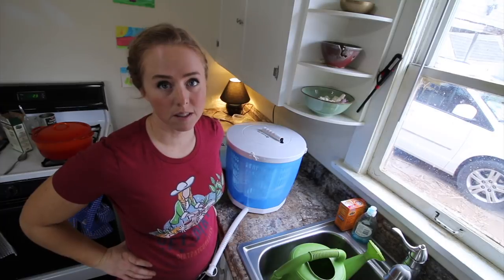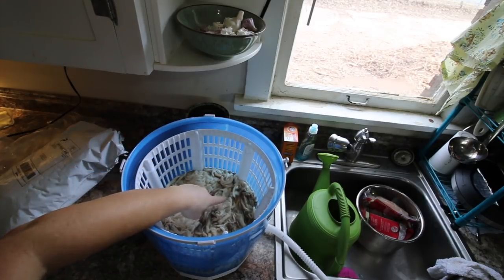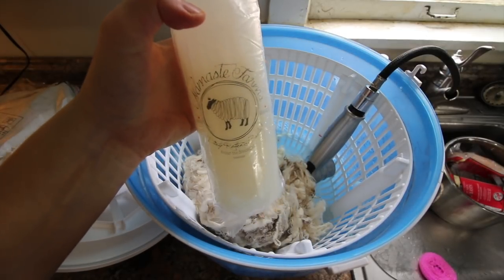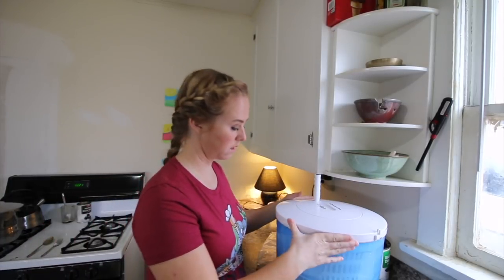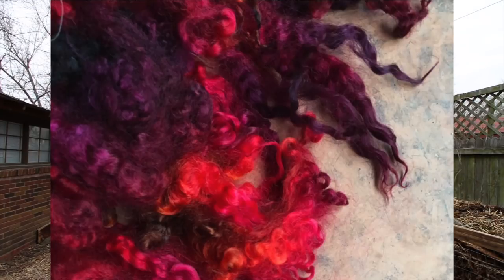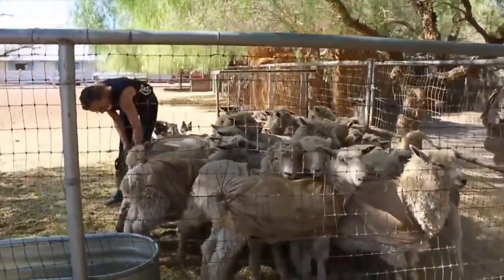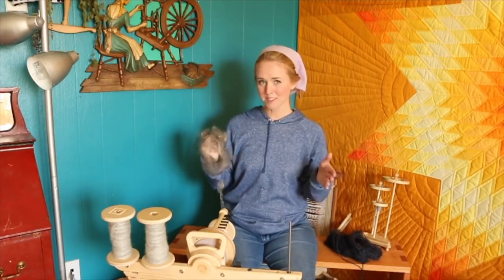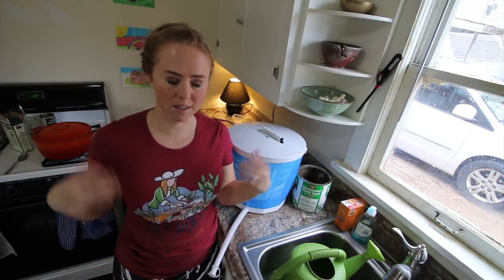How To Wash Wool (A Machine That Works?) Avalon Bay EcoSpin